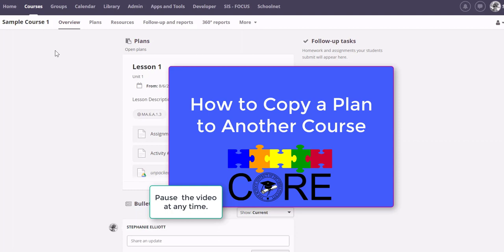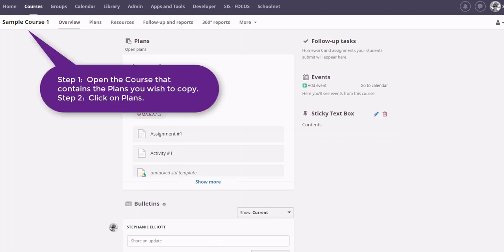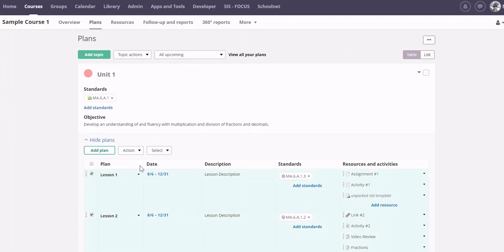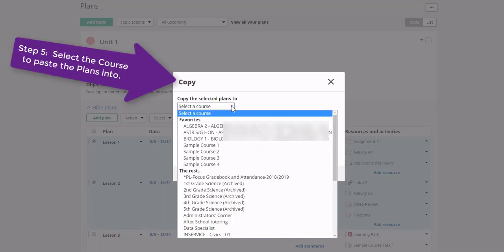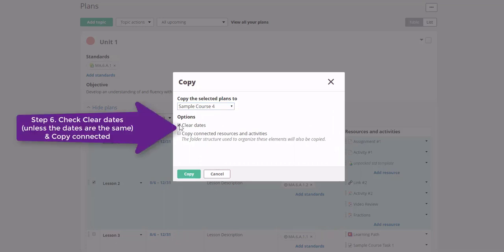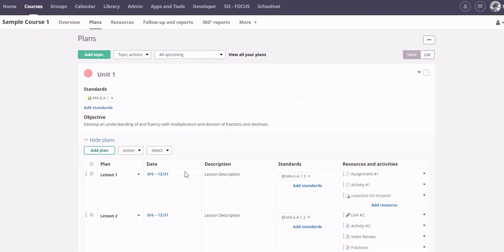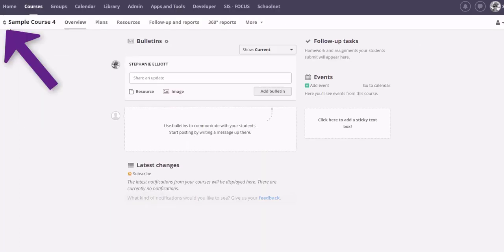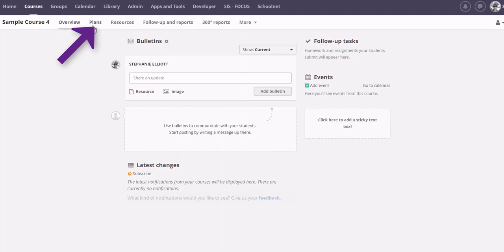How to Copy a Plan to Another Course.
Learn how to use the copy feature to make a copy of a plan, folder, resource, or activity in the CORE-LMS  to copy it into another course or multiple courses. By copying resources, plans, activities, and more from one course to another, the need to create an element multiple times is eliminated, thus saving some time.

Please give it a "Thumbs Up" 👍 if you found this useful. 😄